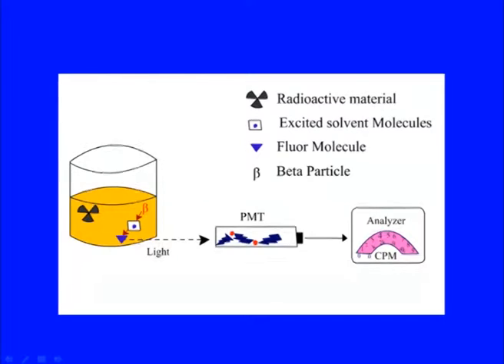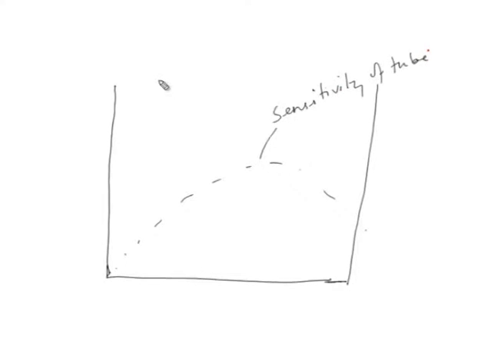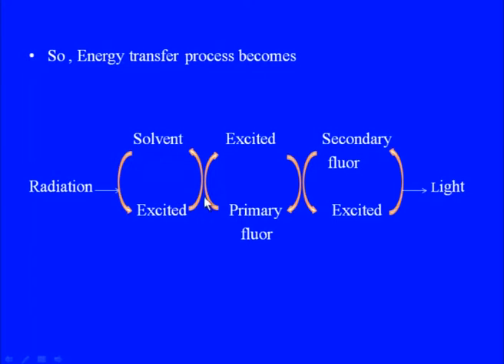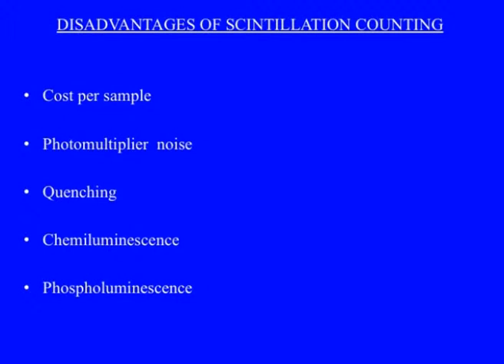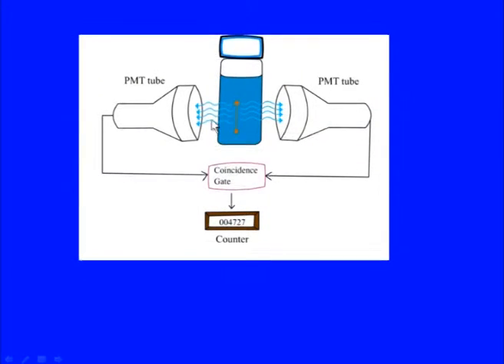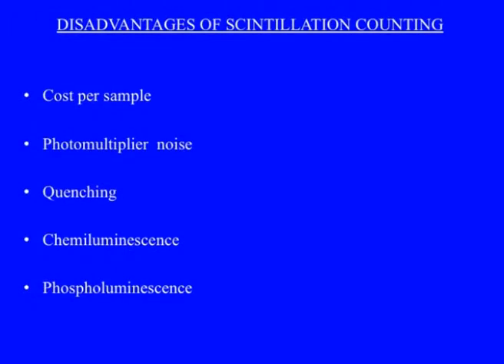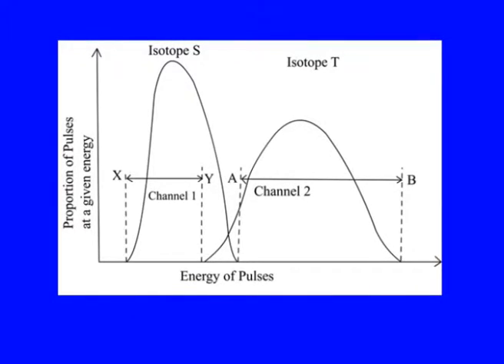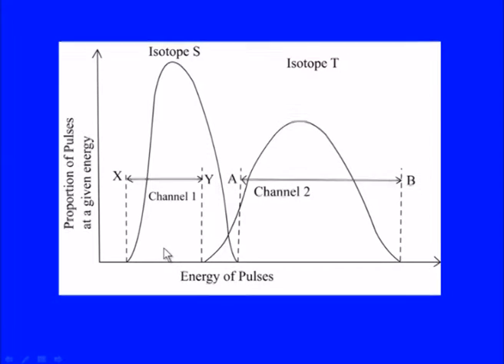Scintillation counting continued